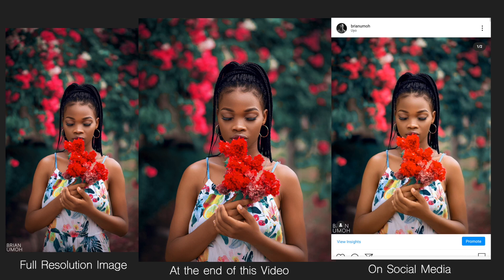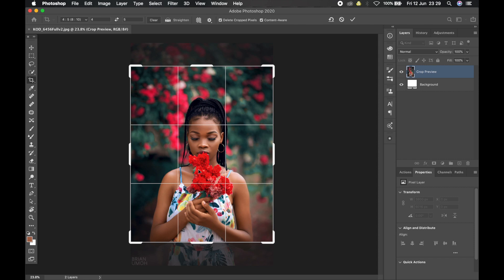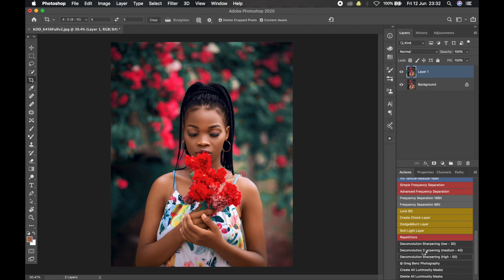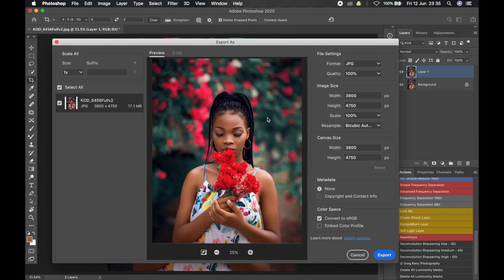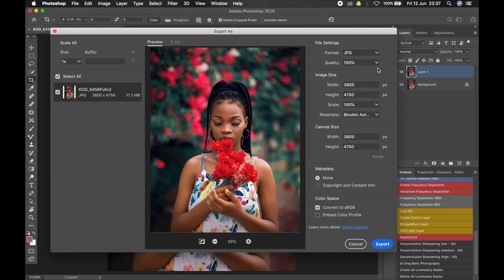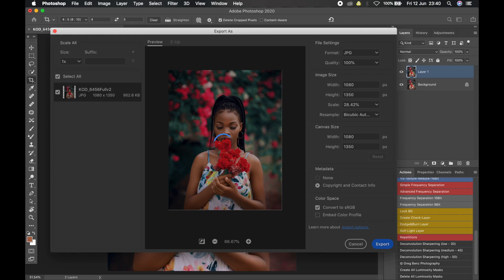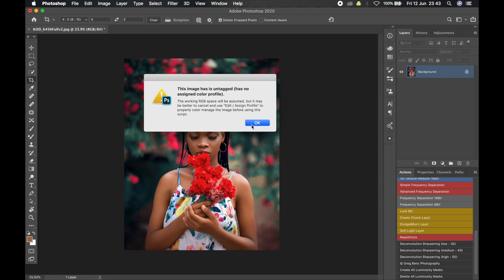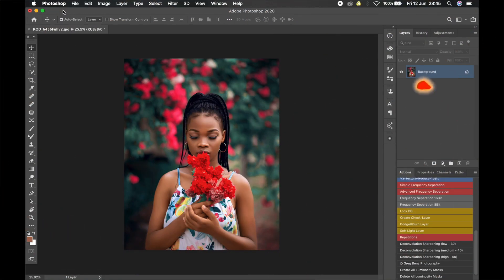How to Properly export images for Instagram in Photoshop - The Manual & Free Automated Way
Learn the best way to export or save images from photoshop for Instagram, Facebook or social media. I'll share with you the Manual and automated way of doing it.

In this Video, I guide you through the 3 important steps you take when exporting Images from Photoshop for social media.
The 3 Steps:
0
00:00:00
Intro

1
00:01:40
Cropping

2
00:03:24
Sharpening

3
00:05:23
Export Settings